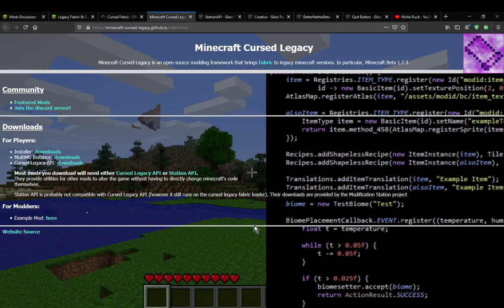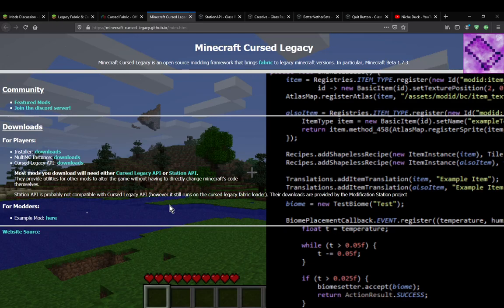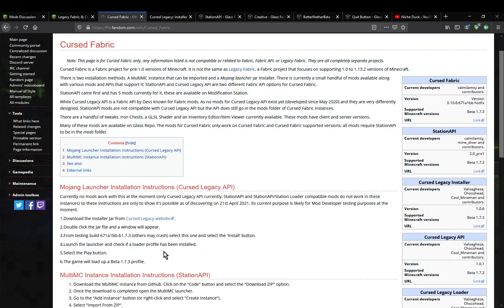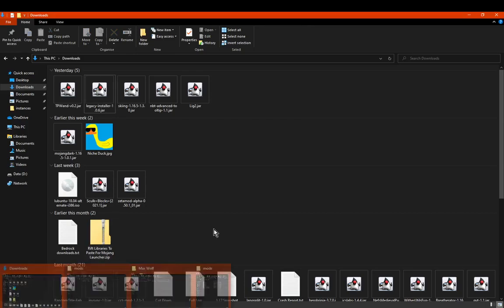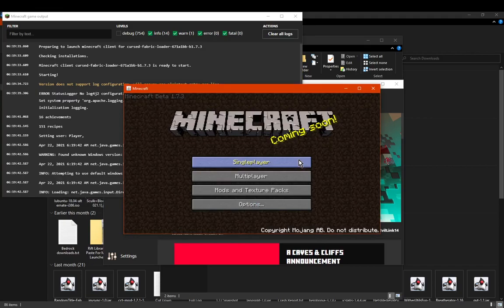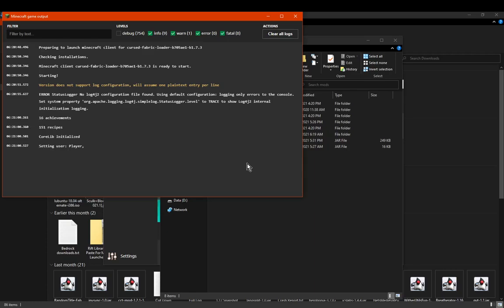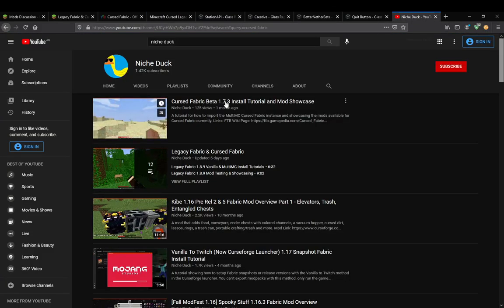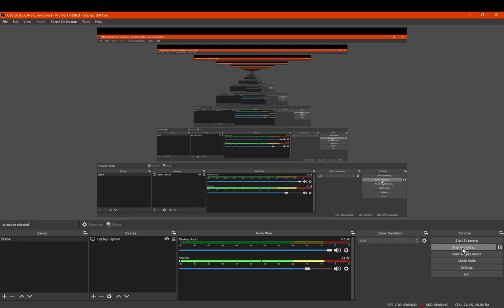(OLD, READ DESC) Cursed Fabric Beta 1.7.3 Vanilla Tutorial & StationAPI/Cursed Legacy API Notice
2025 Edit:
Hello. I have noticed many of these things may not work and things have changed I am in the process of new video tutorials and I have written up wikis/forum info regarding this that I think is fairly clear (will see due to how I write things) and should reflect the current state of things of 2024/2025.

Babric is what you will be looking for these days.

Cursed Legacy API is now dropped. it works for the old era mods yes. But is no longer in use.

Station API is in use still but the 2.0 Alpha builds.

Anything 1.3.1 or 2.0 Pre 1&2 the core old mod builds I showed are for older era mods. still available on Glass Repo.

So Babric is Mojang launcher and MultiMC compatible. Which makes things way simpler then 2 separate APIs and installers.

(Using PolyMC/Prism MC I am at least as I struggle to get MultiMC working myself but I'd you do congrats :)) and Station API 2.0 Alpha 1-3 so far are what your looking for.

Modrinth is the place to get mods now but Glass Repo old mods are still available. They may not be available for Babric though, I haven't tested but with how particular Station API was I would assume they don't work.

Cursed Fabric Discord cot any help Amy need, requests , questions, etc

MCForums for anything of links, or mod posts for Legacy Fabric, Cursed Fabric/Babric, Ornithe (early 2009 to 1.14.4 for mods needing additional code besides Legacy Fabric and Cursed Fabric/Babric related) etc.

OLD Description:
A notice regarding the difference of StationAPI (MultiMC is the only way to play those mods) and Cursed Legacy API (works on Mojang launcher and MultiMC launcher). So StationAPI and Cursed Legacy API mods are not compatible.

And a tutorial for Cursed Fabric on the Mojang launcher while showing Quit Button working in it (a mod that just needs a Cursed Fabric loader profile installed no APIs at all).

Tutorial Links:
Mojang Launcher Jar Installer:

Cursed Fabric Website Homepage (Mojang Launcher Installer, Cursed Legacy API, MultiMC Instance, Example Mod)

FTB Wiki Page on Cursed Fabric (that has the info and install instructions on it):